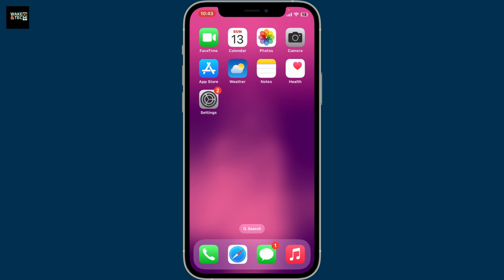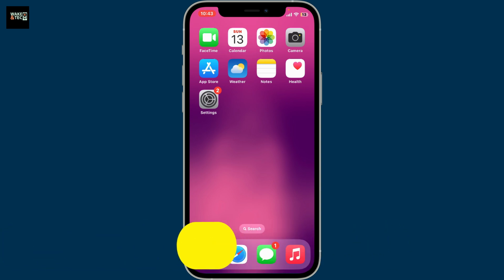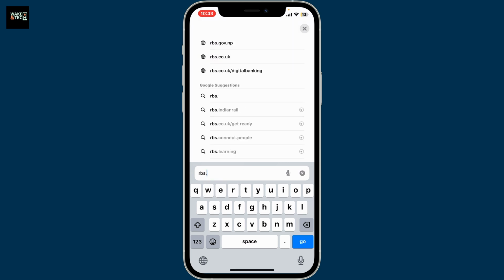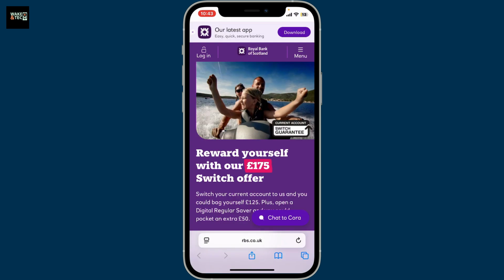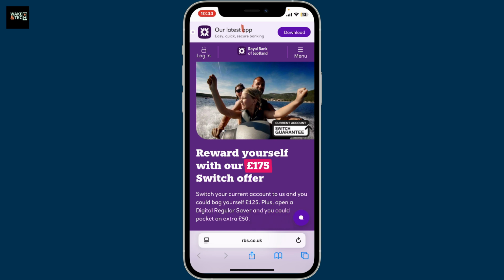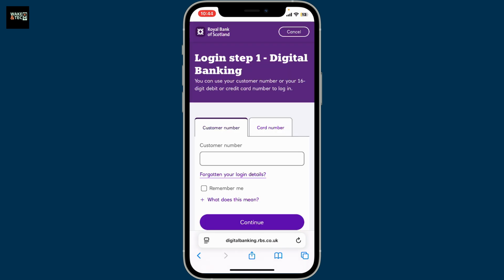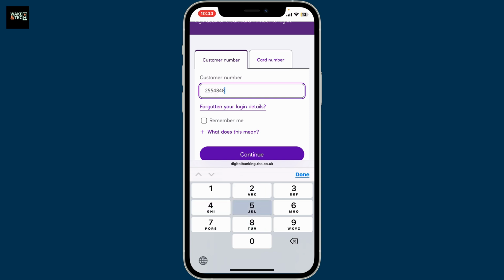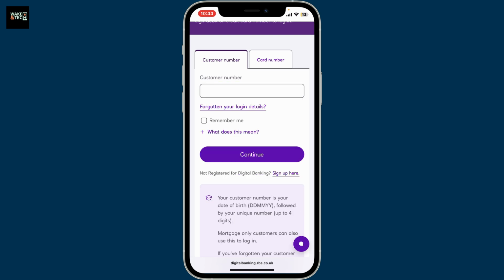How to Login Royal Bank of Scotland Online? RBS Internet Banking Login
Learn how to login to your Royal Bank of Scotland (RBS) online banking account step by step. In this quick tutorial, we’ll guide you through the process of accessing your account securely from any device. Whether you're using a laptop, desktop, or mobile browser, this video will help you log in without confusion.